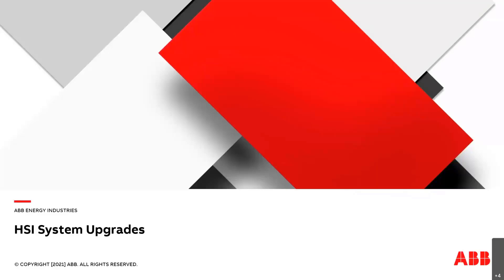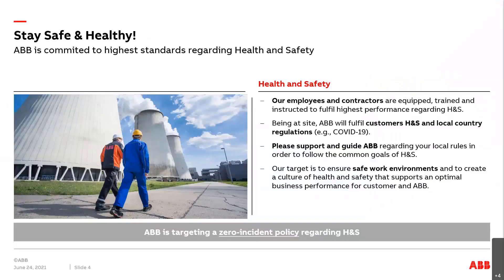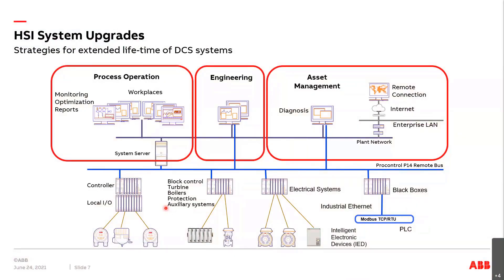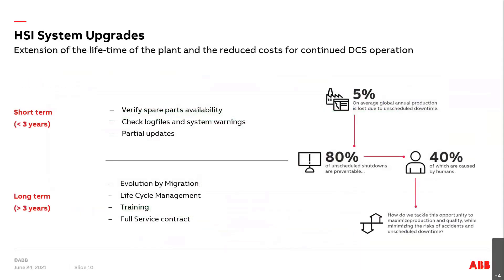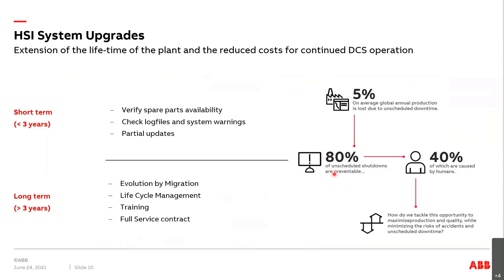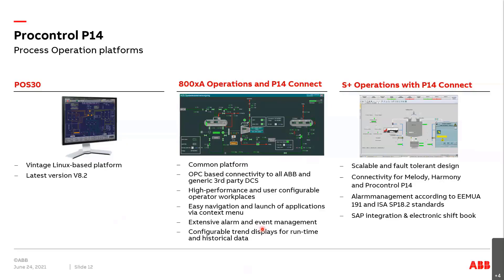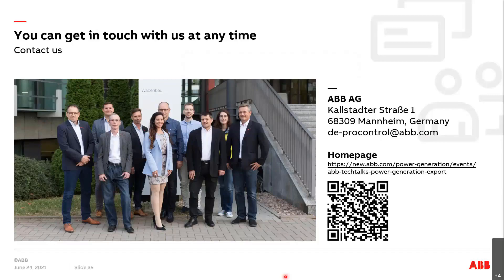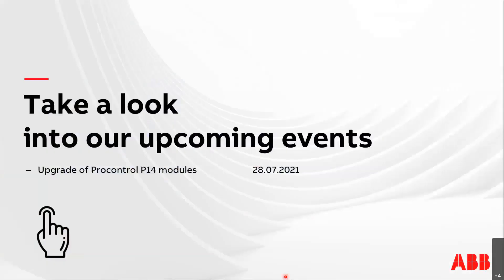ABB TechTalk - Upgrade of HSI Systems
Evolve your existing Engineering, Diagnosis and Process Operating Systems to enhance functionality and solve obsolescence issues. Modern approaches for virtualisation, system hardening and storage systems will improve the reliability of your plant.